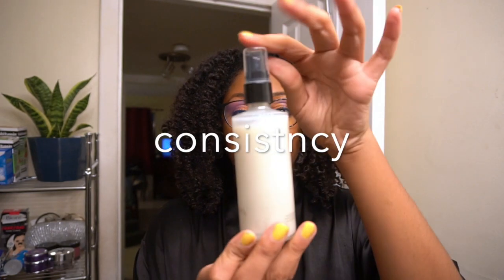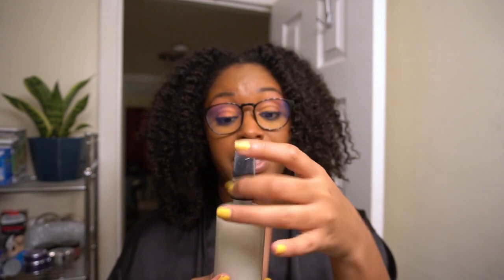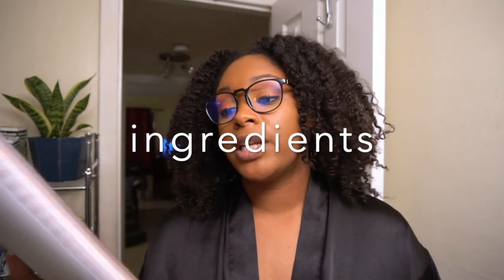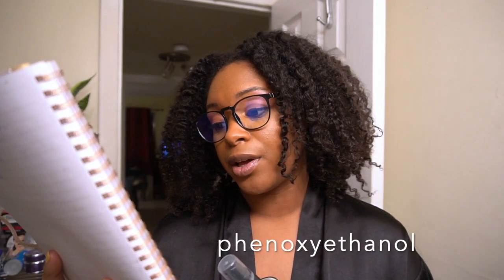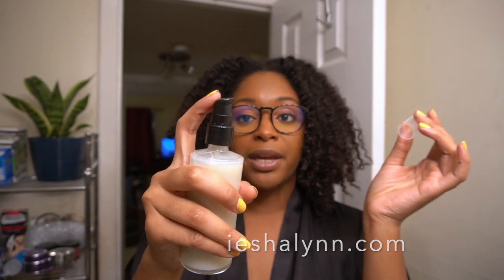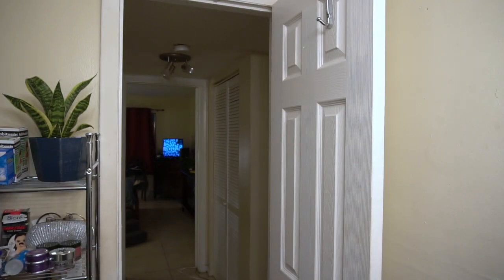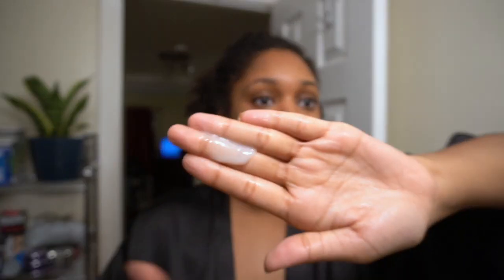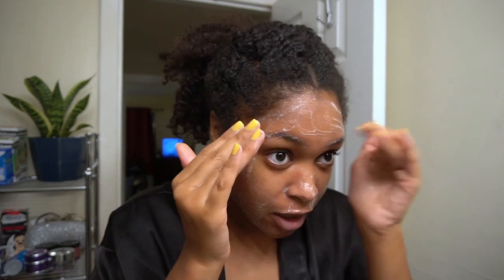Jade & Fox Co.'s Darla Facial Cleanser for Combo/Oily Skin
Hey loves! Today I'll be reviewing Jade & Fox Co. Darla Facial Cleanser. This product is quick to dry out pimples, just don't forget to hydrate and use sunscreen during the day. Check out the full review here and at ieshalynn.com!